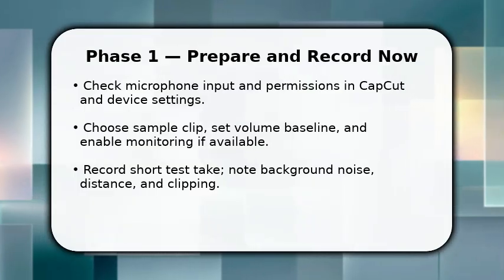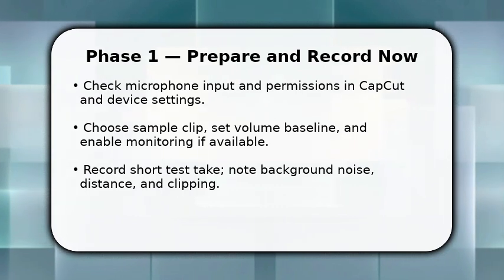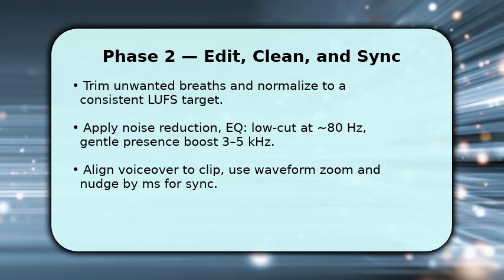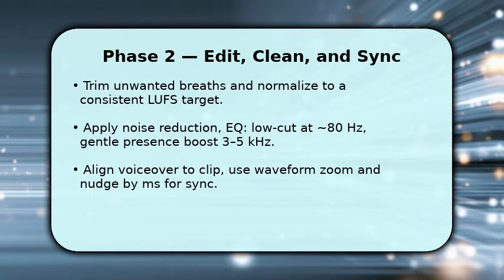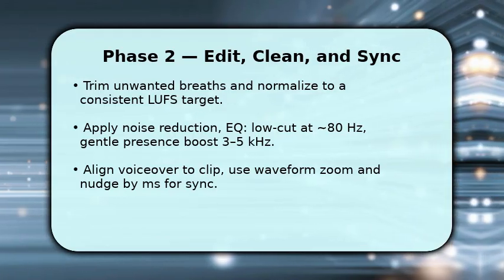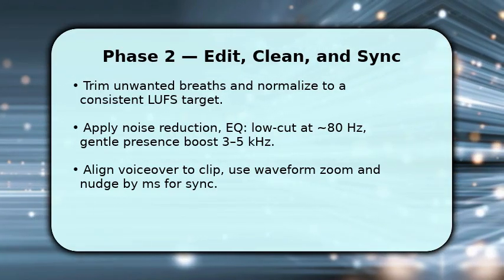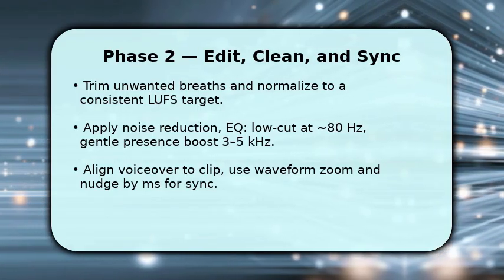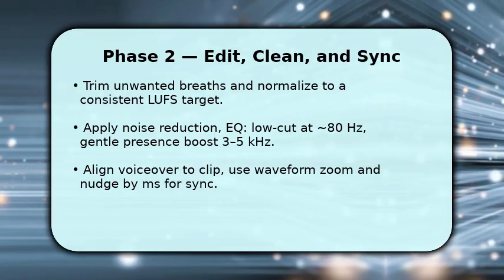How to Fix Voiceover on Capcut - Full Guide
How to Fix Voiceover on Capcut - Full Guide | 🔒 Surfshark VPN Deal — Stay private and secure. $1.99/mo + 3 Months Free ▸

Discover the secrets to perfecting your voiceover for Capcut. This comprehensive guide covers essential techniques, troubleshooting common issues, and provides tips on recording clarity and emotion in this step-bythy tutorial.

fix capcut, voiceover technique, capcut audio problems, record clear voiceovers, emotional delivery for Capcut